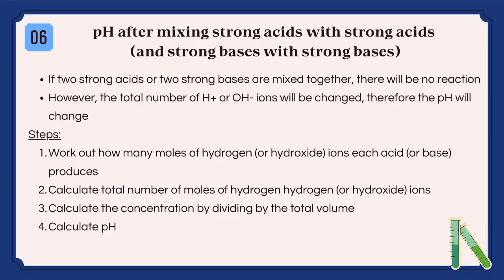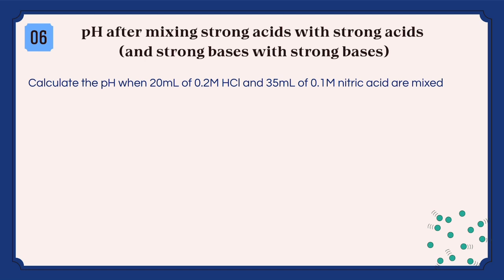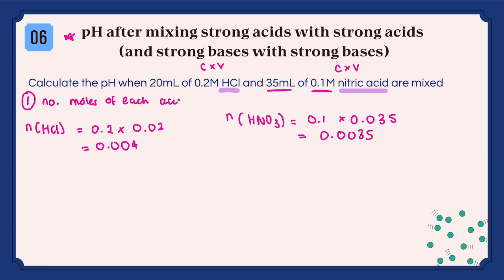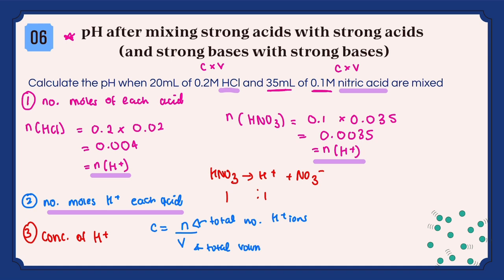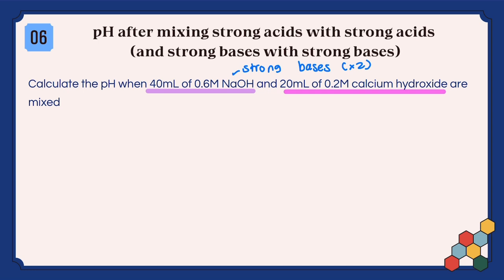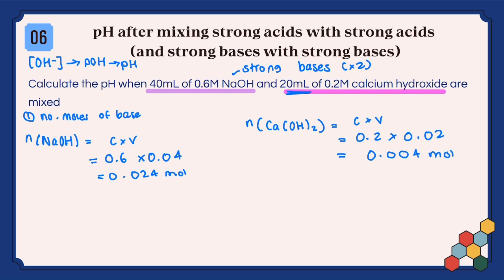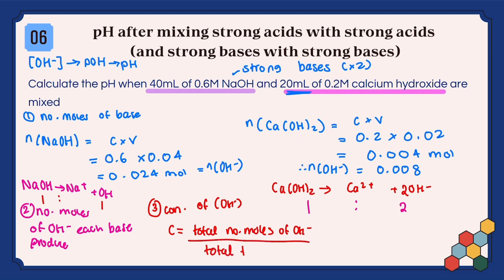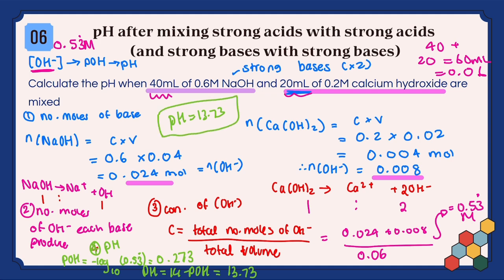HSC Chemistry Module 6: pH Calculations